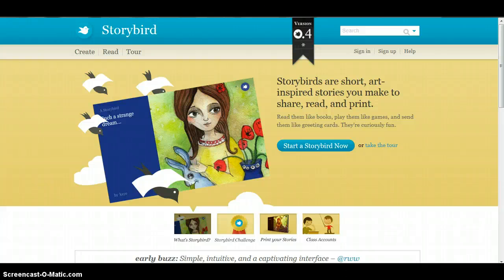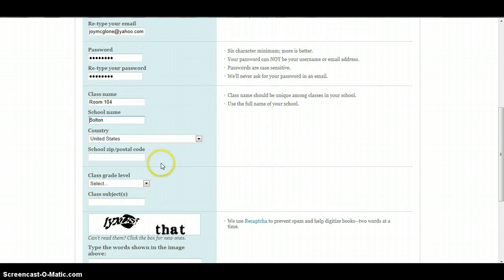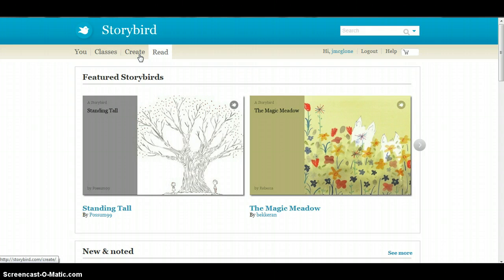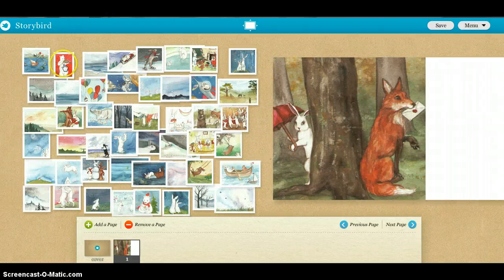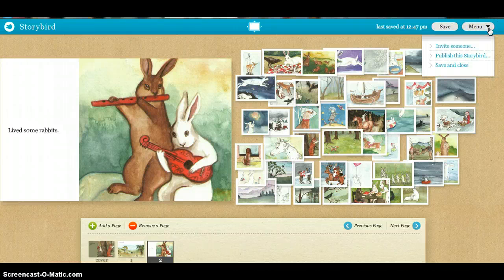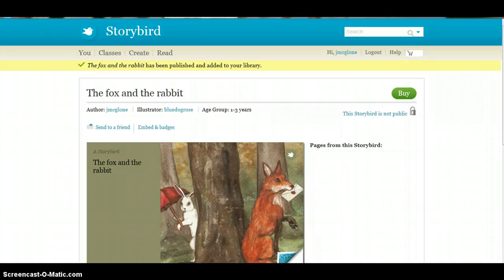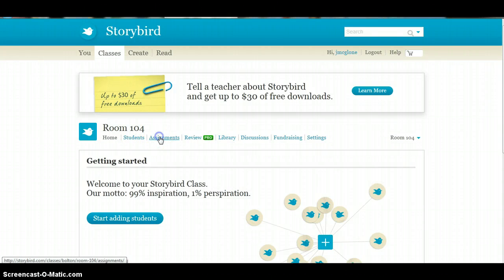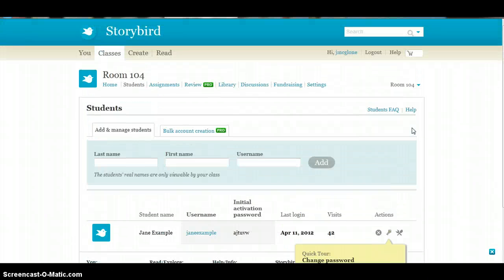StoryBird Professional Development 1